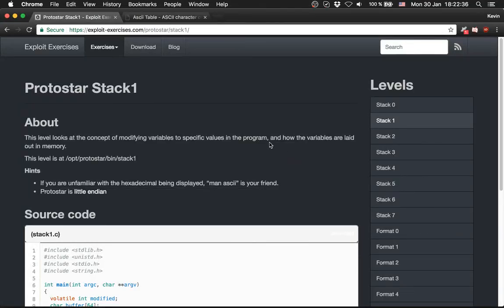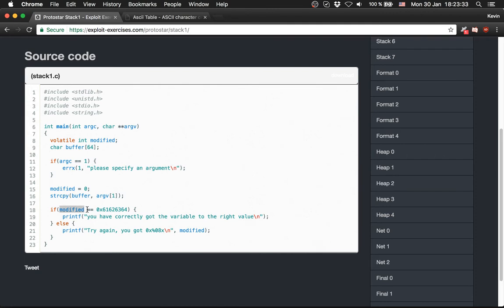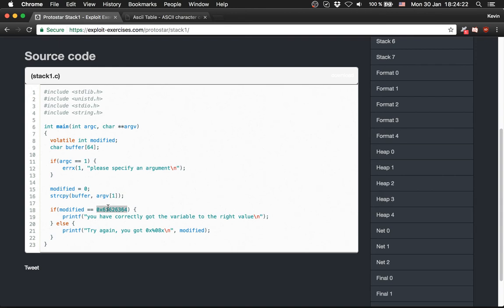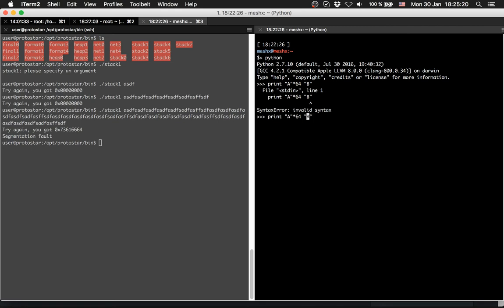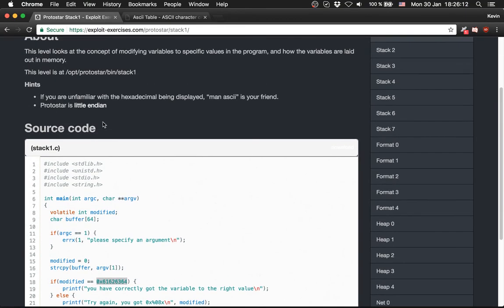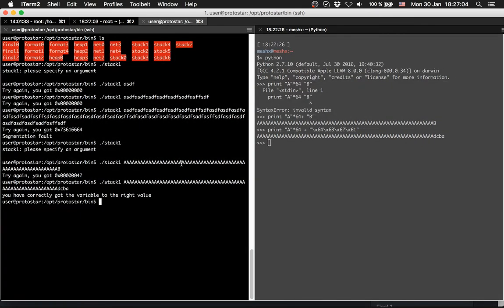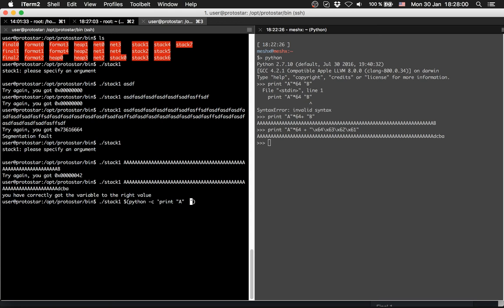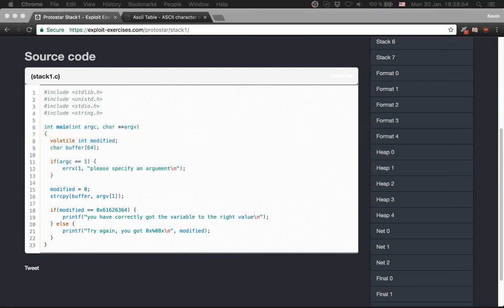Protostar stack1 - Buffer overflow to change variable